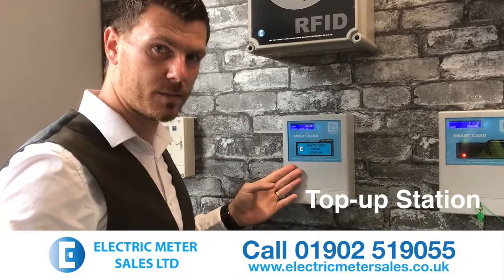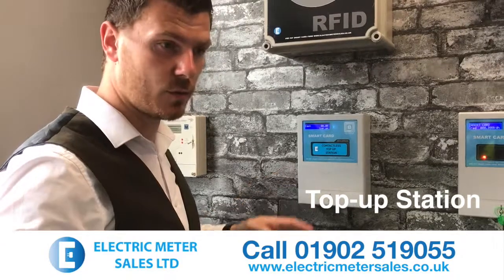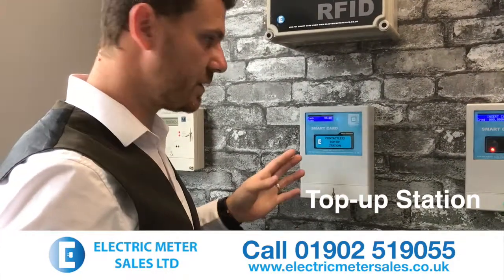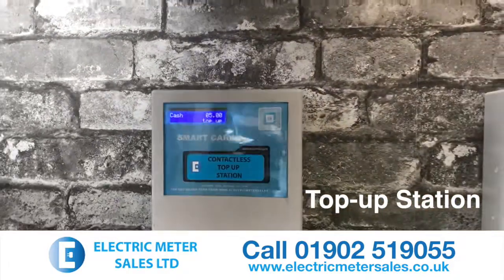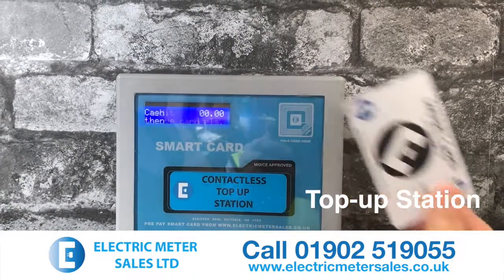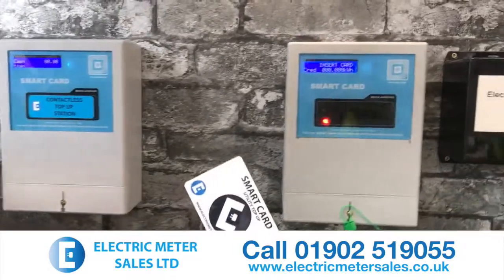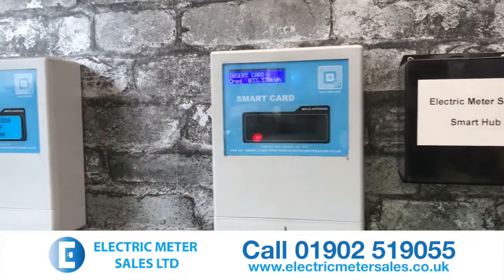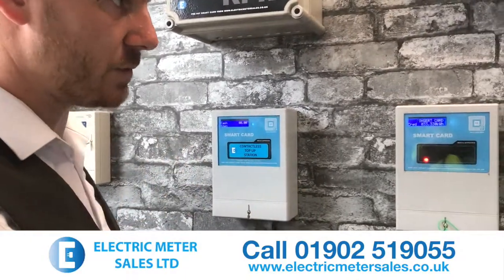EMS Smart Card Topup Station for RFID cards by Electric Meter Sales UK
The Wholesaler Card Top-Up Pay Station for the RFID Card & Coin Meter range allows wholesalers to top up rechargeable smart cards themselves.

With this in place these is no longer any need for you to keep sending your cards back to us whenever you want them topped up. Simply press the button on the side of the meter to your desired amount and hold your smart card against the RFID interface for the credit to register. The card is then ready for use with any of our RFID meters.

Electric Meter Sales UK
Meadowdale Works
Dimminsdale
Willenhall
West Midlands WV13 2BE